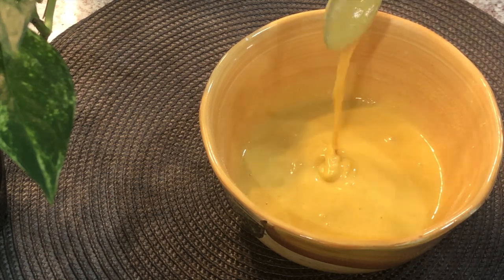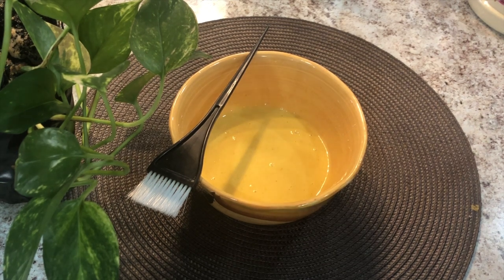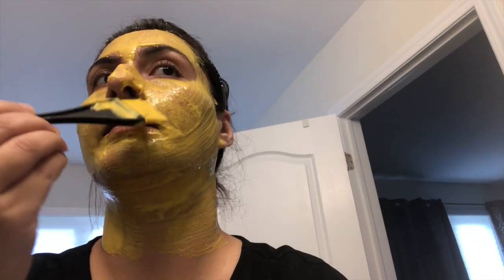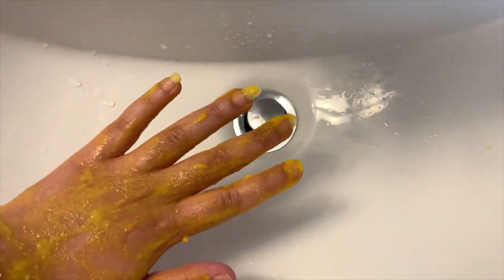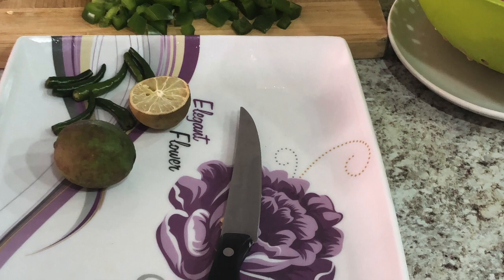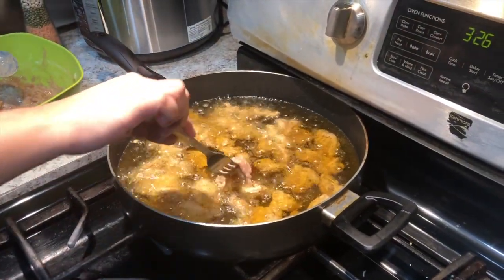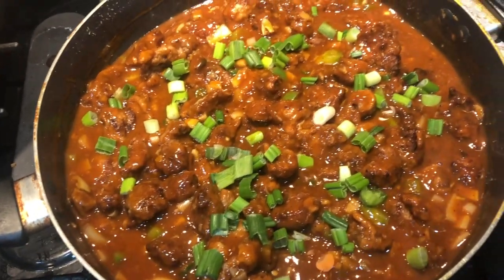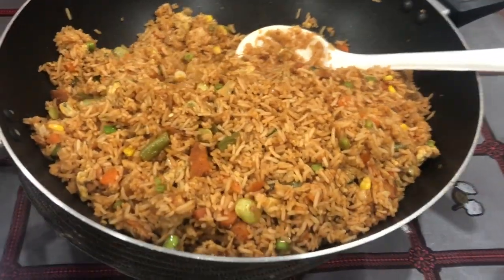EID PREPS AT HOME - 3 Days Challenge-Get Spotless -glowing& Young skin - Chiness Iftar with Recipe